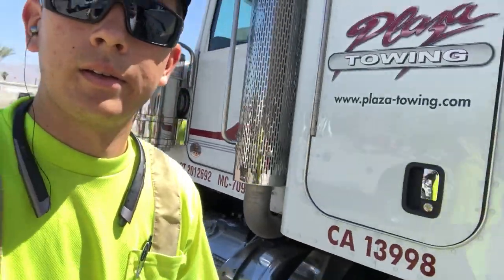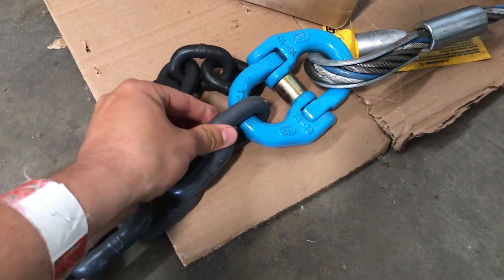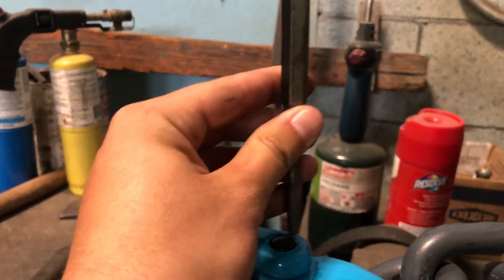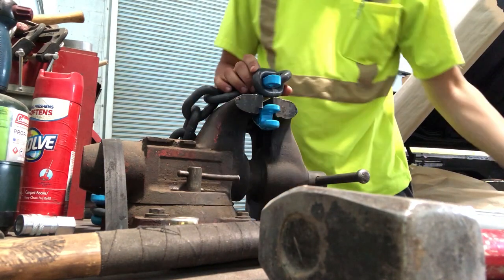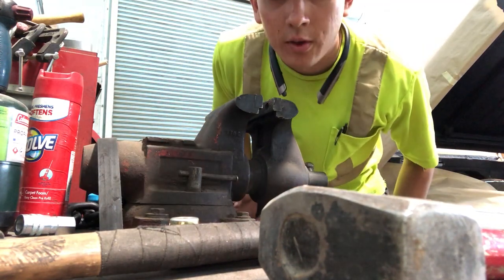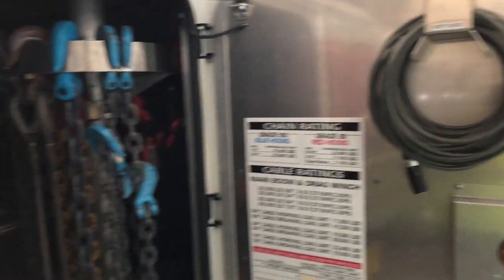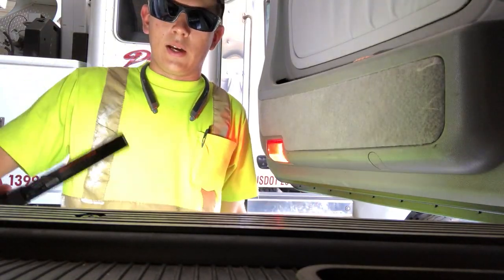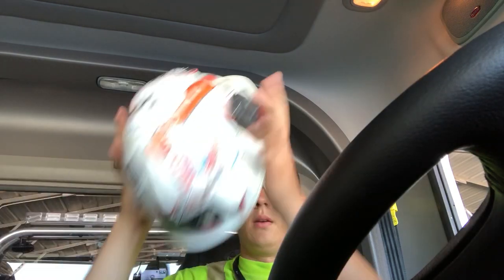Cutting, Fuel, & Mail Time! | VLOG 001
In today's FIRST VLOG Trent Jr completes a few tasks that need to be done in between calls and takes you along for the ride! Tasks include cutting some wood, refueling the rotator, and unboxing a newly received package

Trent Butzlaff
83827 Tamarisk Street